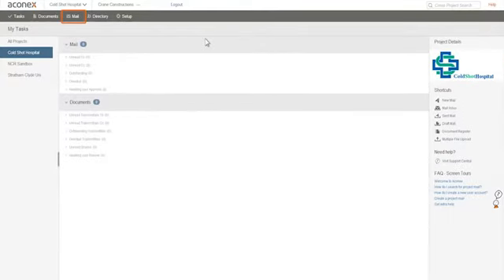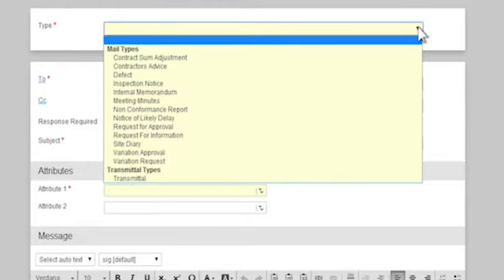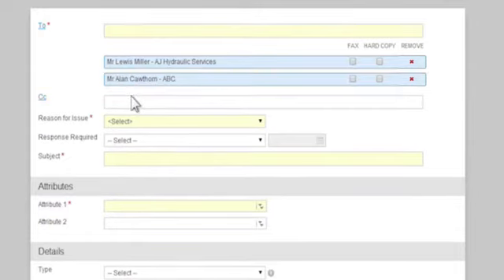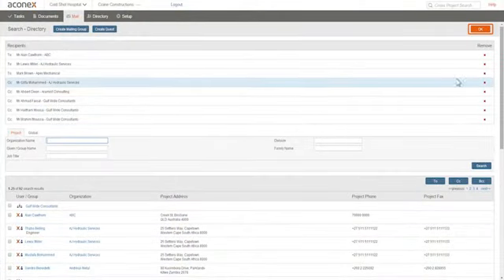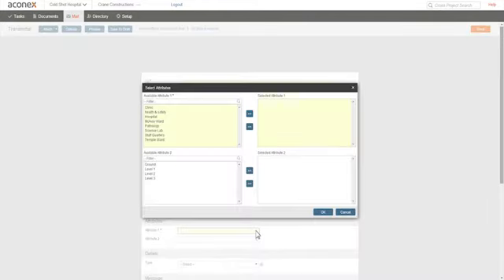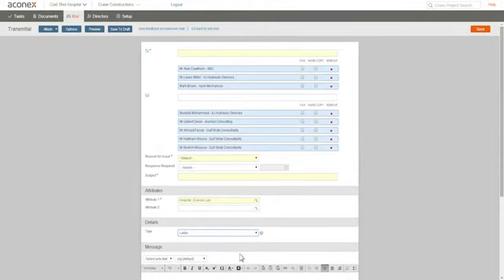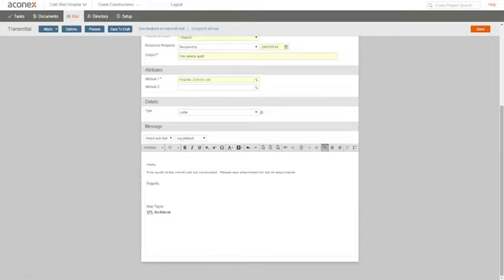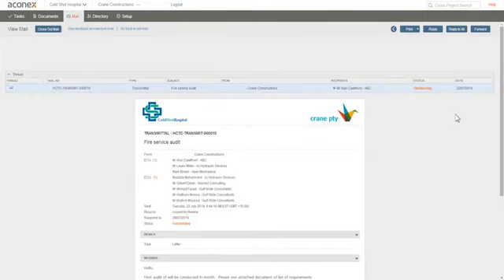03 Create Mail